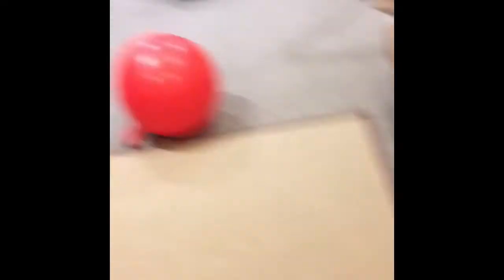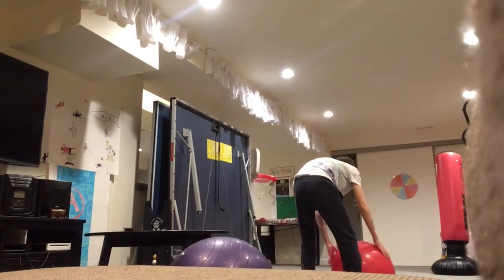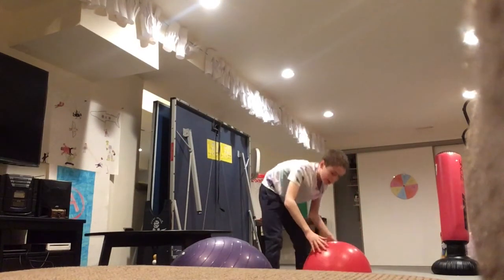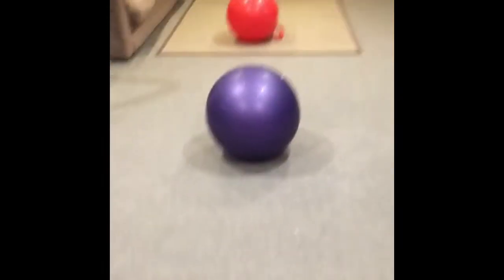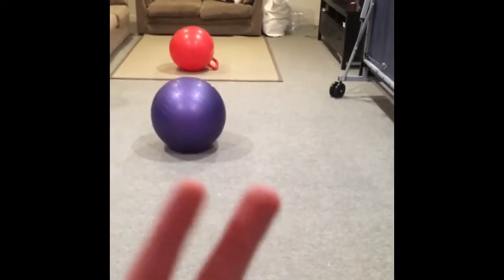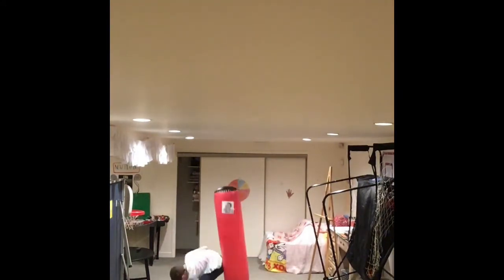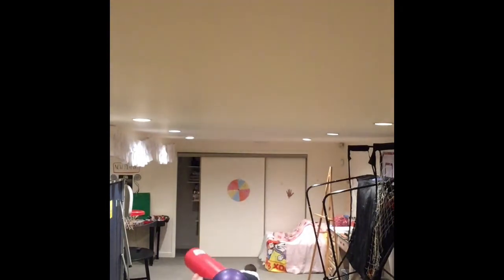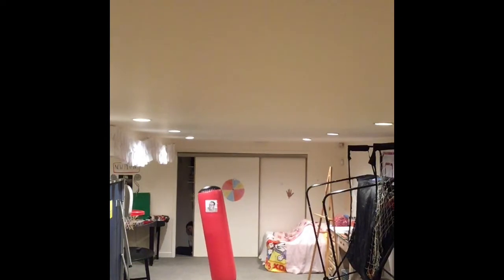The Exercise Ball Vlog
Ya know, i’m just chilling in my basement with an exercise ball, and stuff, so ya... enjoy?